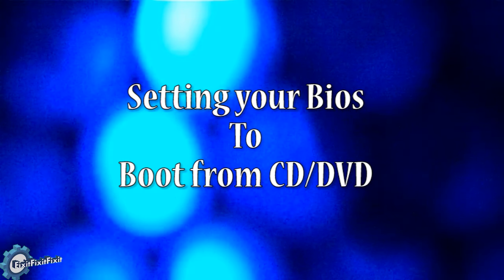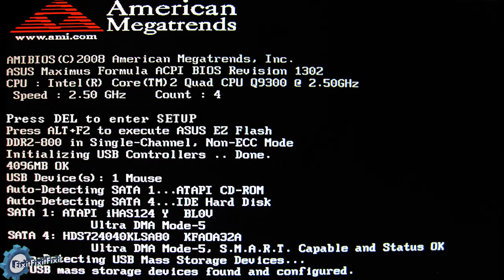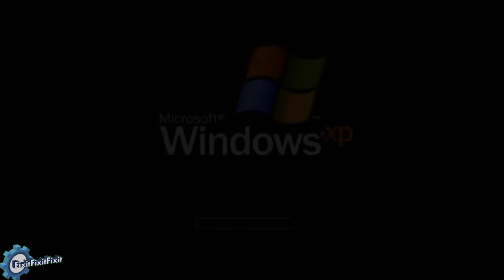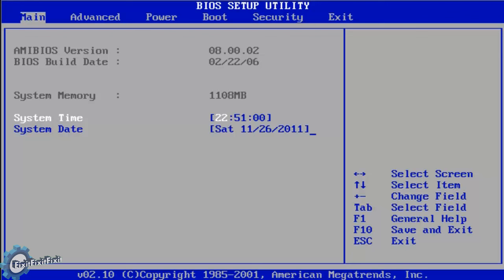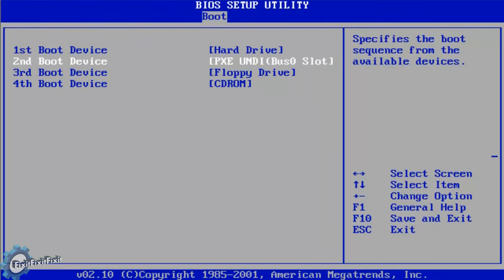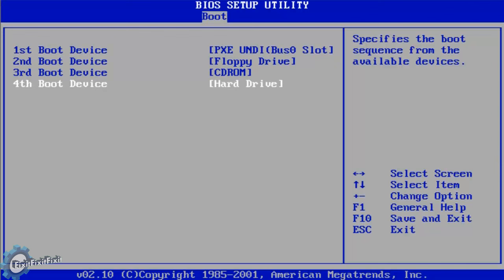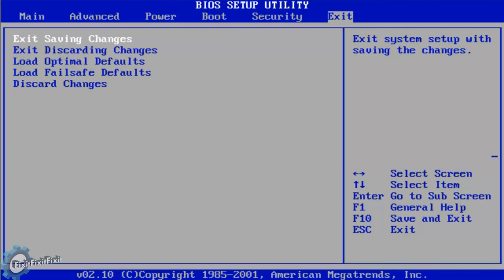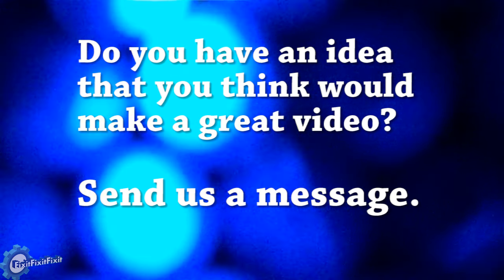[Tutorial] How to Set your BIOS to boot from CD or DVD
This video is to help everyone understand the basics setting your bios to boot from your CD/DVD Drive